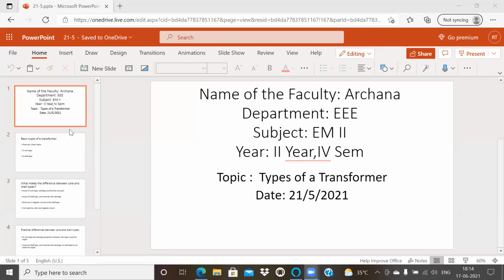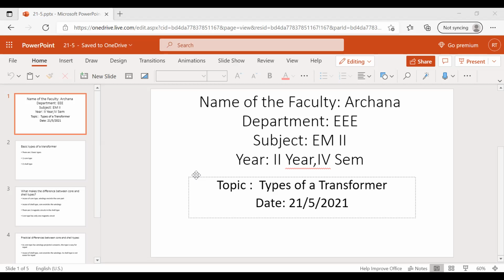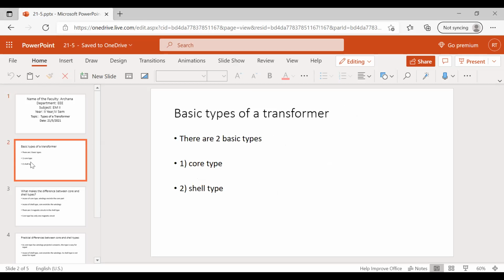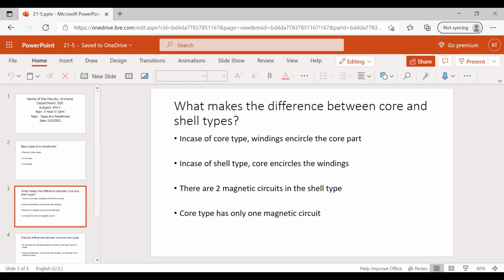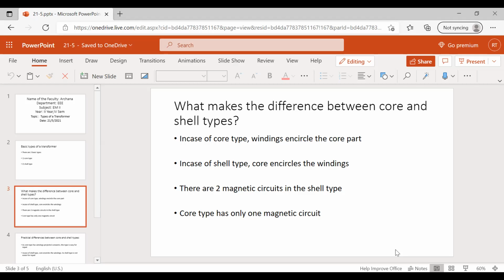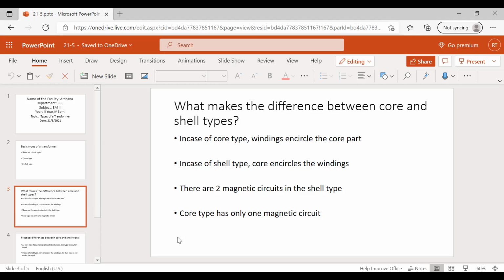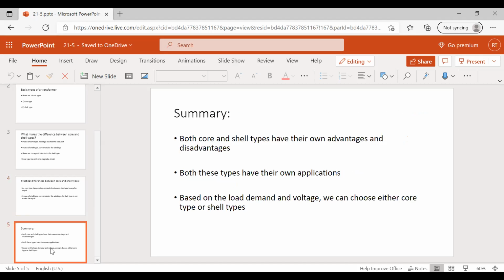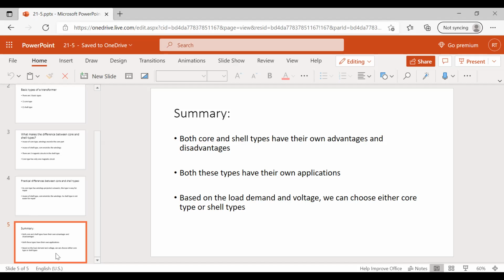Electrical Machines II -Types of a Transformer by Prof. B. Archana